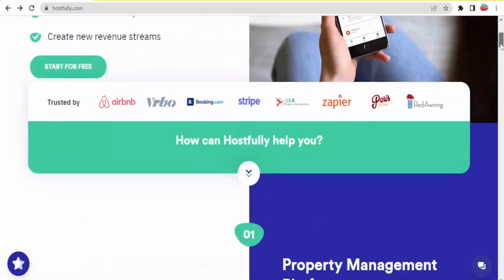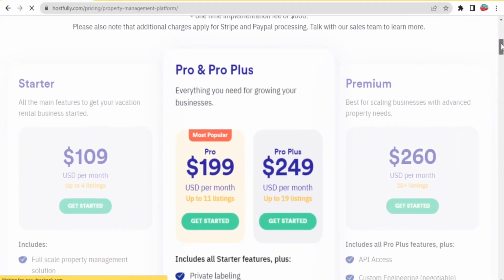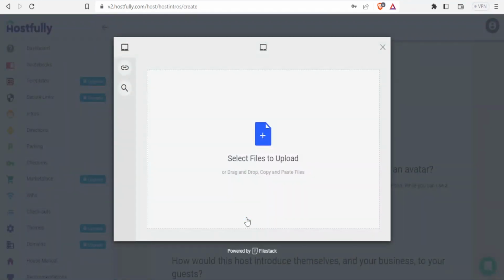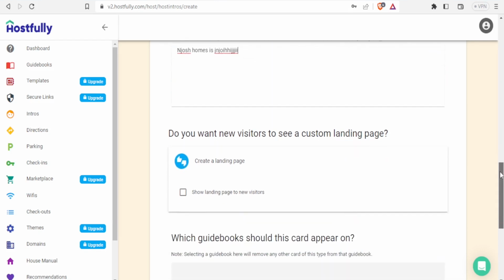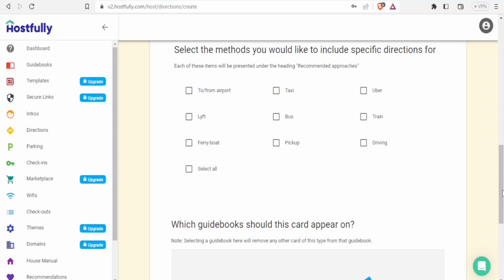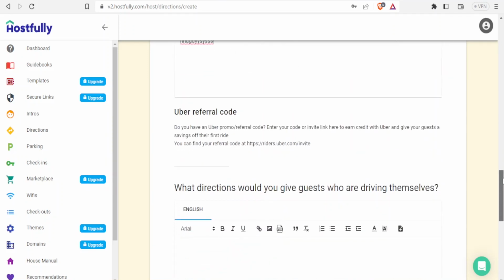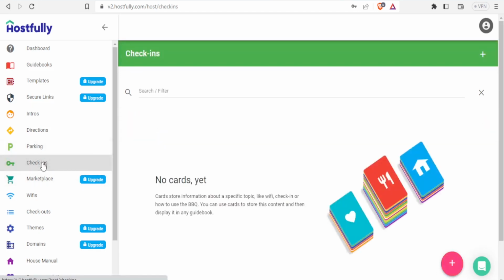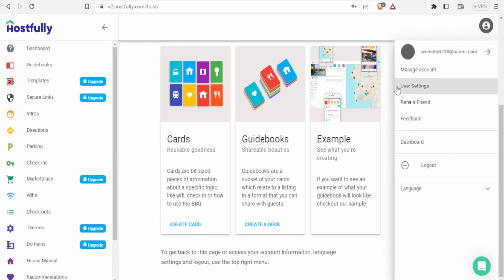How to Use Hostfully (Newbie Guide!)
Are you a beginner looking for the best tool to manage your vacation rental property? Look no further! In this video, I'm going to show you how to use Hostfully and make the most out of it. From creating personalized guest experiences to automating mundane tasks, see how Hostfully can help you make your rental business run like a well-oiled machine!